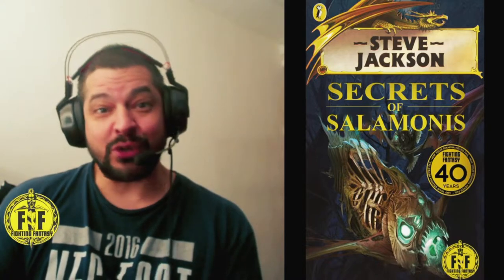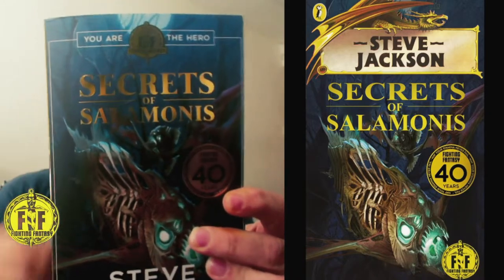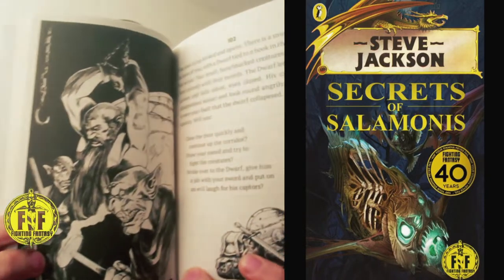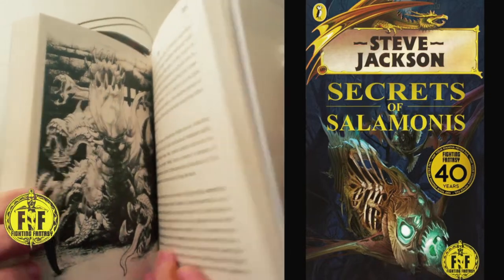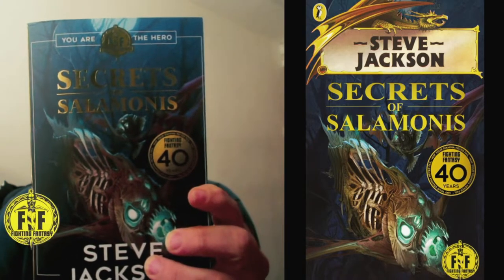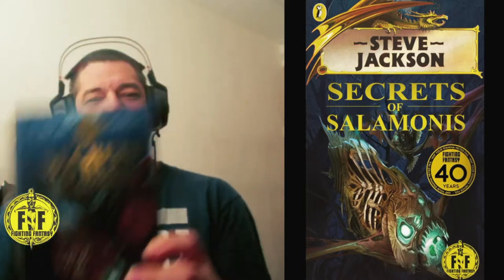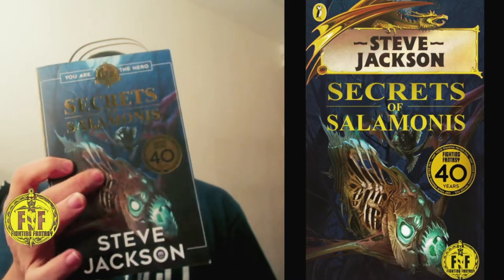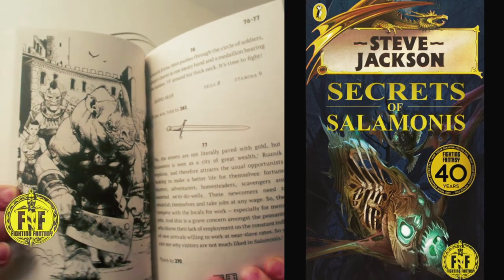FIGHTING FANTASY | Scholastic | Secrets of Salamonis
PLANS FOR THE FUTURE:
2021:
- 4tb SSD Drive replacement and 4tb SSD additition

My PC Hardware Specs:
Installed Memory: Patriot Viper 1x 32GB DDR4 Core Speed 3200Ghz